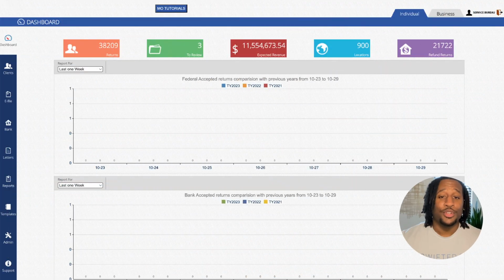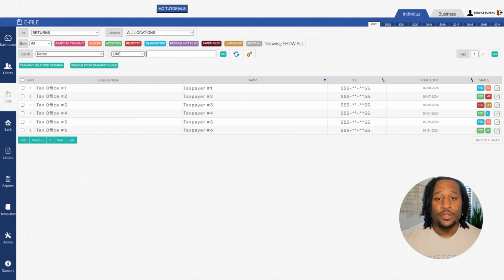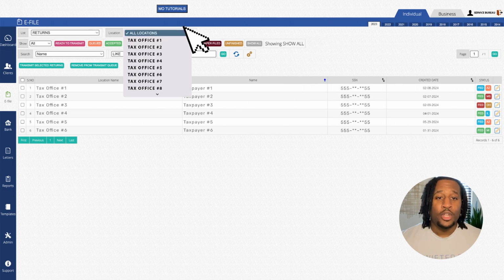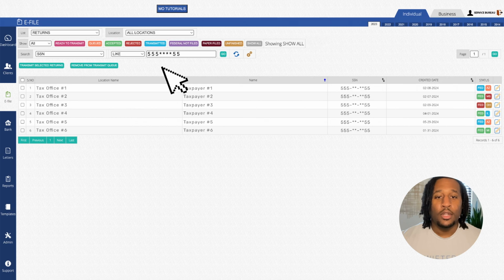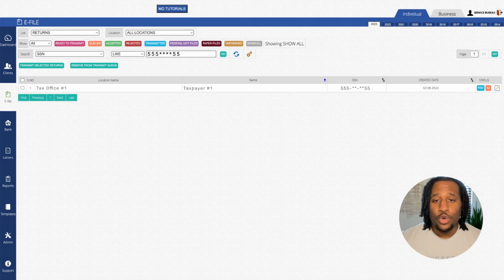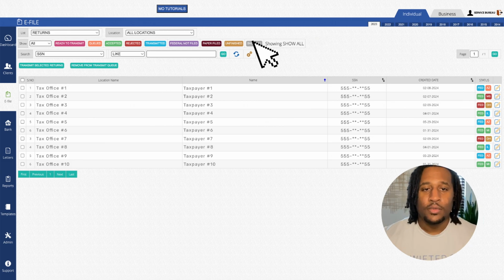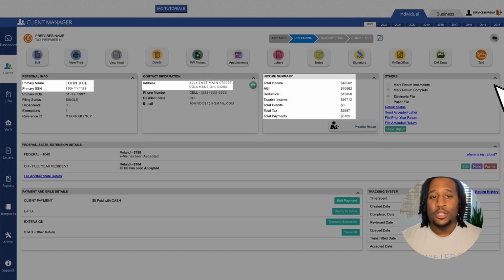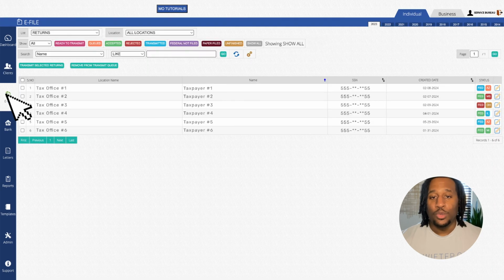Multi-Office Manager: E-File Section Overview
In this video, we dive into the e-file section of the Multi-Office Management software, designed to simplify your electronic filing across multiple tax offices. Our team walks you through key features, including tracking e-file statuses, organizing submissions, and streamlining client data—all from a single, easy-to-use interface. Perfect for Service Bureaus managing several tax offices, this tool enhances visibility and control over e-file processes, making it easier to provide assistance to Tax Professionals.

Watch to see how you can maximize efficiency and accuracy with the E-File Section of our Multi-Office Manager.